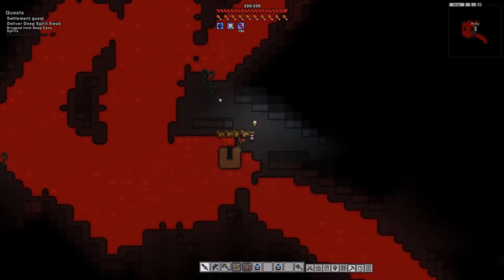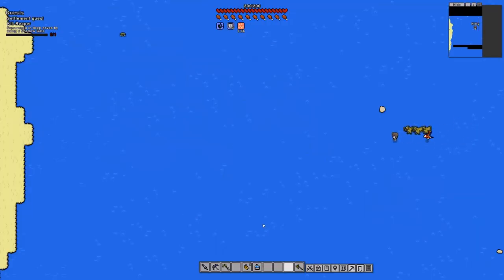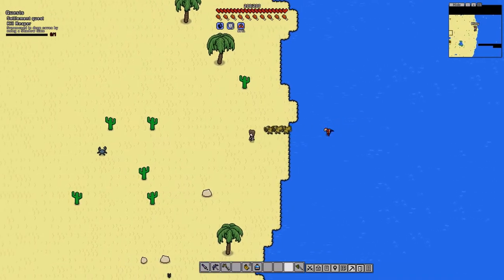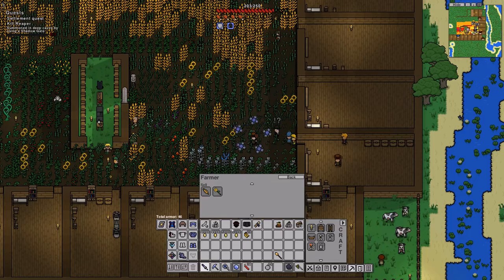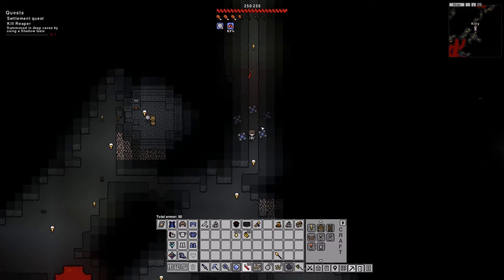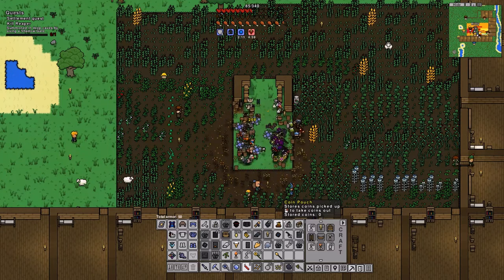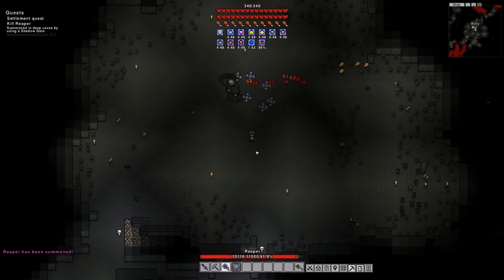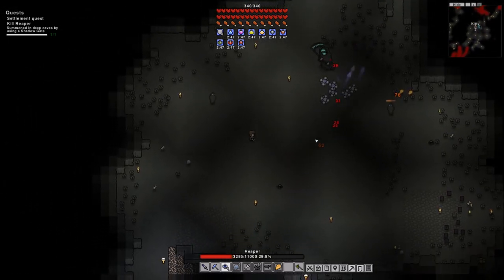Let's Play Necesse Gameplay ep. 7 - Farming REEEEEaper